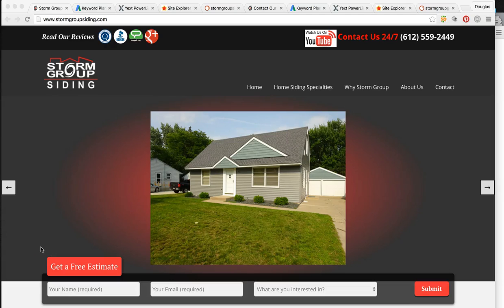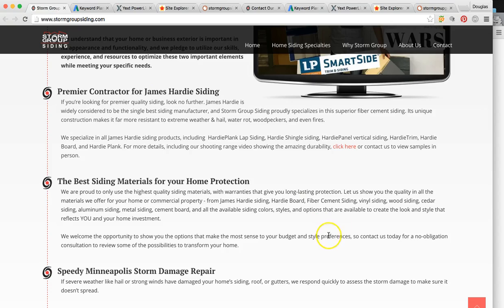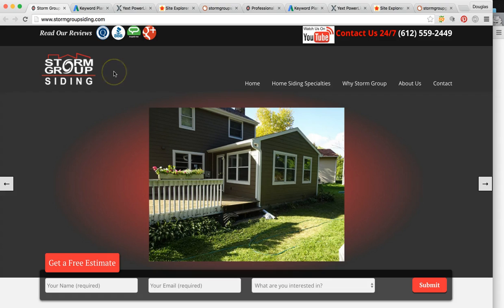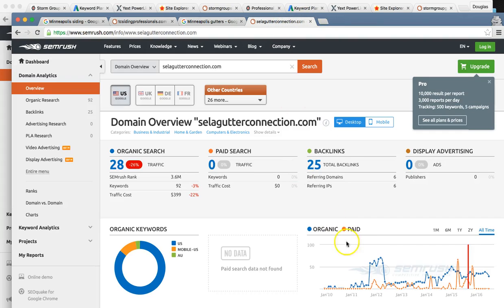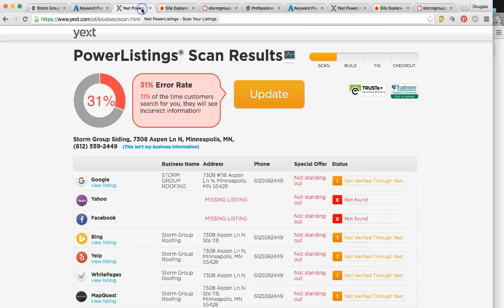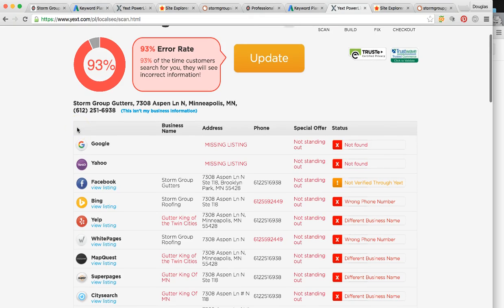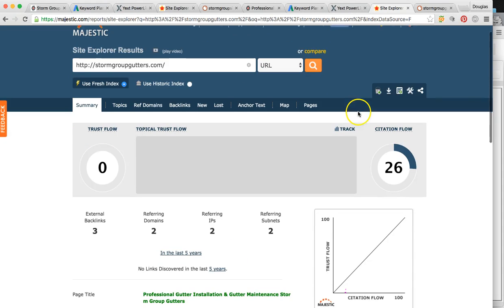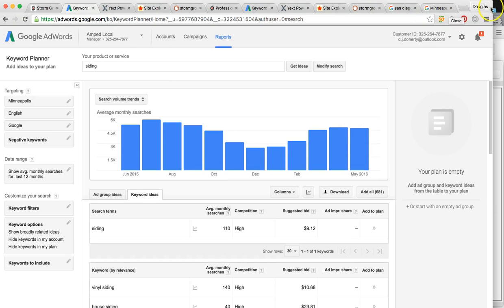How do I rank my website on Google? | SEO | Amped Local